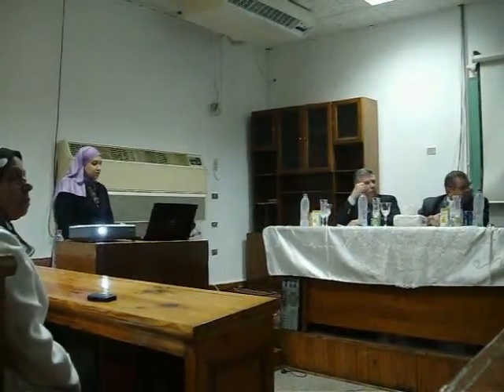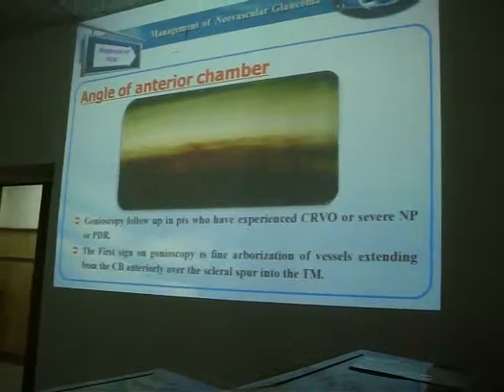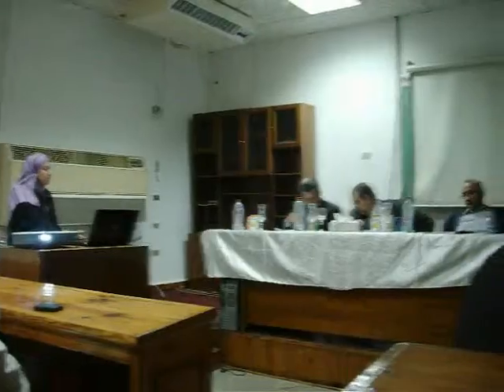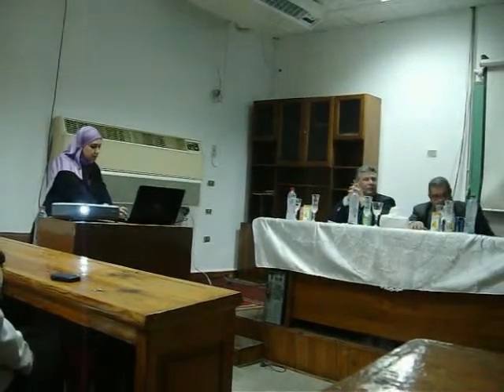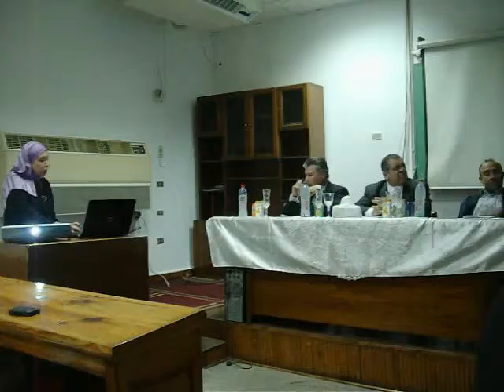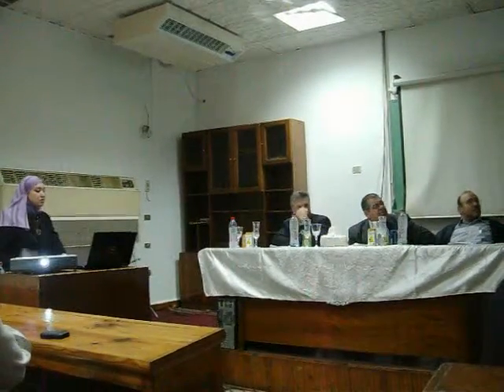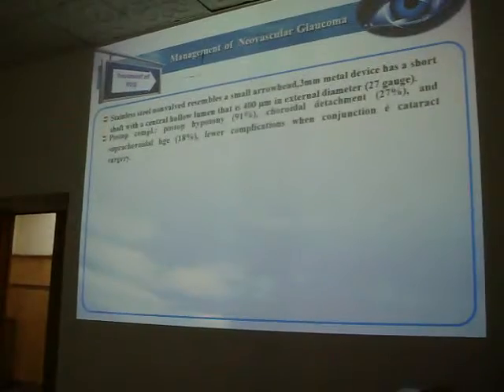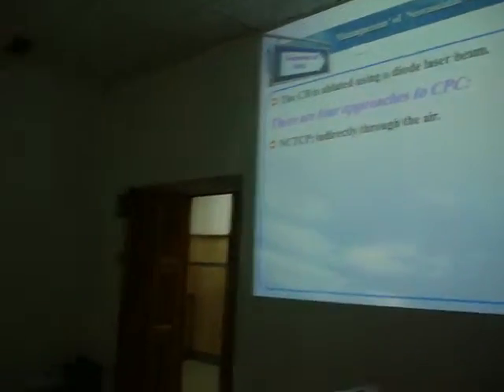Management Of Neovascular Glaucoma part2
.fb.com/PassantAbdullatief
مناقشة رسالة الماجستير في طب و جراحة العيون
مقدمة من :   بسنت محمد محمود عبد اللطيف ابو العنين
وعنوانها
Management Of Neovascular Glaucoma
اساليب تشخيص و علاج المياة الزرقاء ذات الأوعية الدموية

تحت إشراف
الأستاذ الدكتور : مجدي محمد البربري استاذ طب و جراحة العوين - كلية الطب - جامعة عين شمس

و تتكون لجنة المناقشة من

الأستاذ الدكتور : مجدي عز الدين توكل استاذ طب و جراحة العوين - كلية الطب - جامعة الازهر ( ممتحن خارجي )

الدكتور : محمد عبد الحكيم زكي استاذ طب و جراحة العوين - كلية الطب - جامعة عين شمس ( ممتحن داخلي )

الأستاذ الدكتور : مجدي محمد البربري استاذ طب و جراحة العوين - كلية الطب - جامعة عين شمس ( عن المشرفين )

و ذلك يوم الاثنين الموافق 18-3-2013 في تمام الساعة العاشرة صباحاً بمدرج عيادة الرمد
,,,,,,,,,,,,,,,,,,,,,,,,,,,,,,,, الله ولي التوفيق